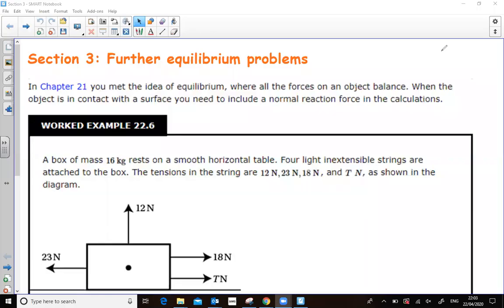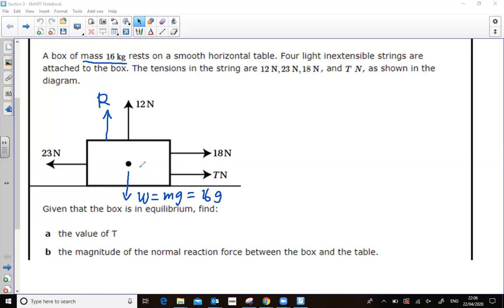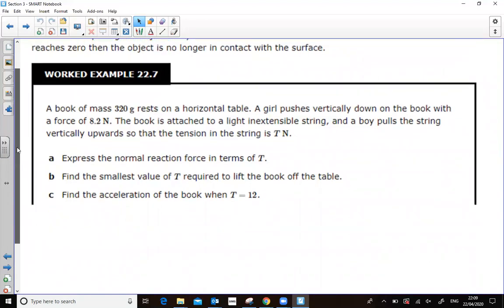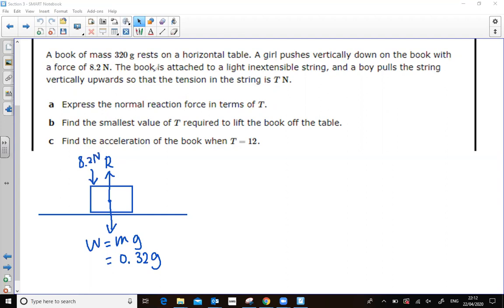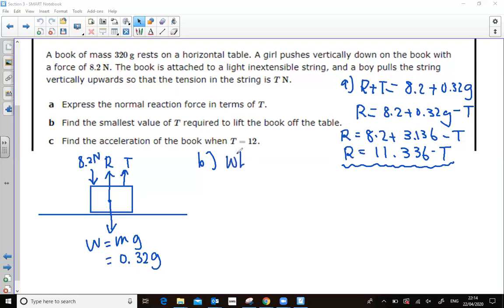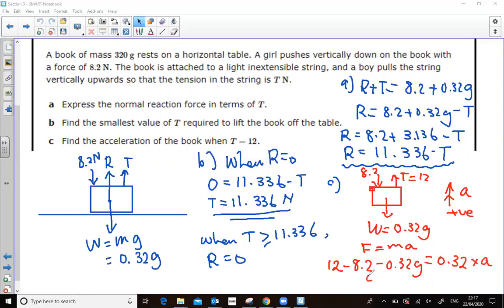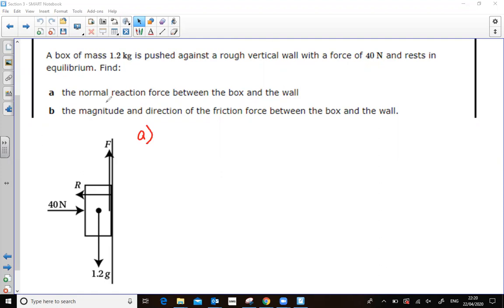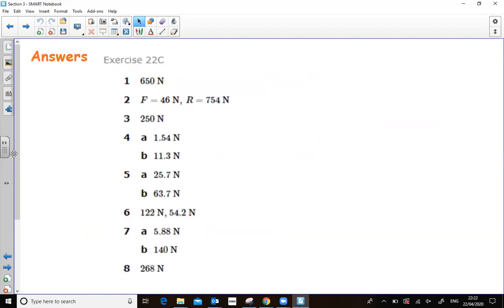Objects in contact: Section 3 Further equilibrium problems